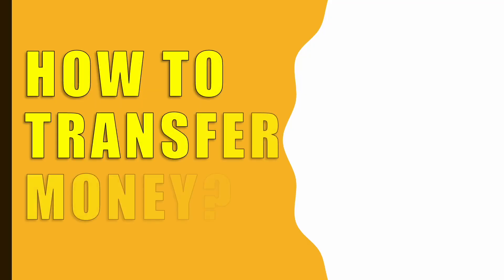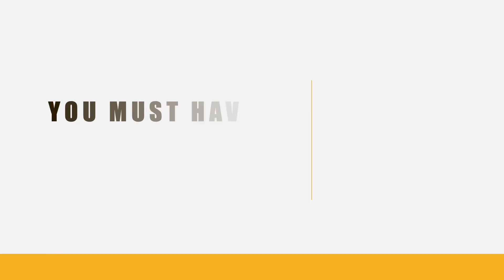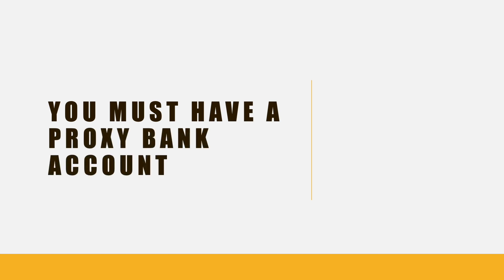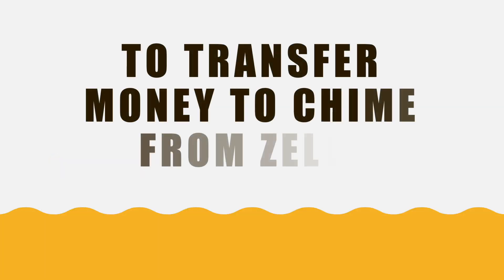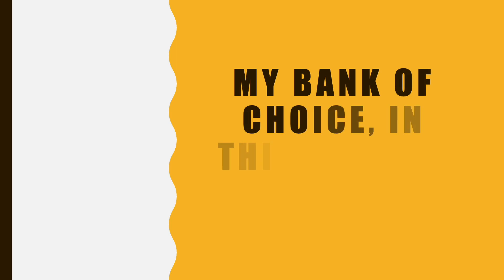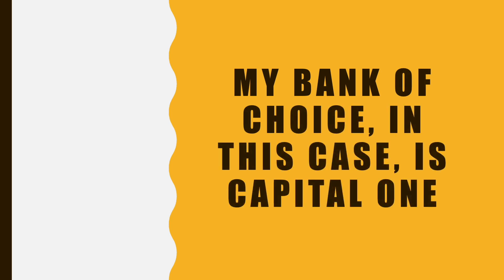How to transfer money from Zelle to Chime?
You must have a proxy bank account to transfer money to Chime from Zelle. My bank of choice, in this case, is Capital One. You can link the checking account to Chime. Once you receive money from Zelle to your Capital One 360 account, then you can transfer it to Chime. The transfer will take a couple of business days. You can use banks like Chase or Bank of America, but they charge a monthly fee. This is how to transfer funds from Zelle to Chime Bank.